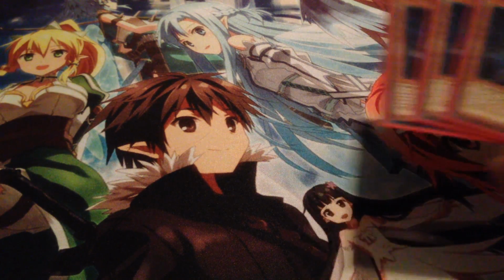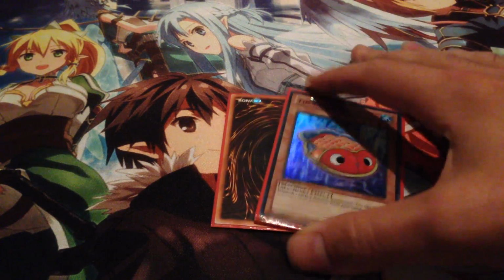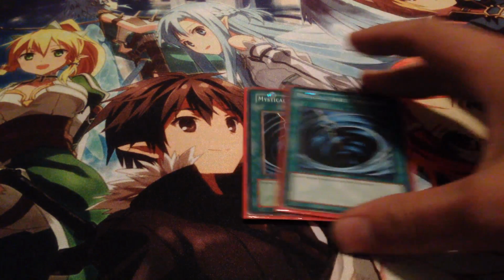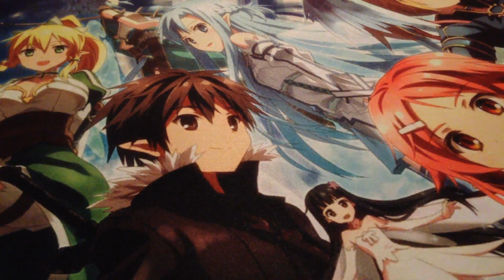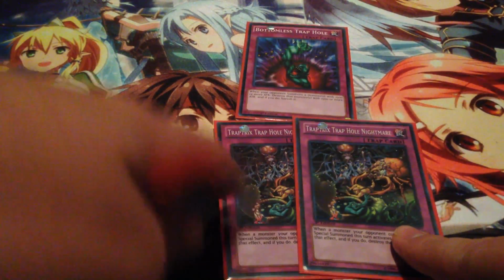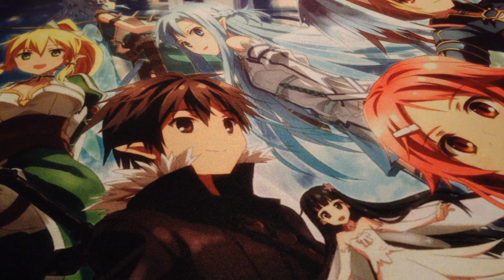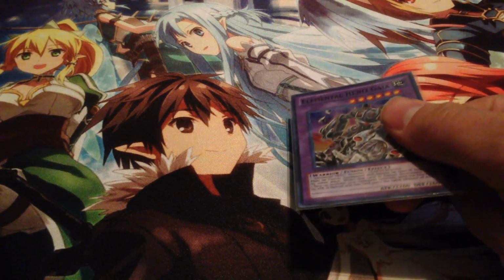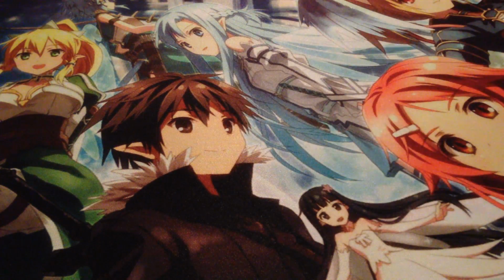Hero Traptrix Deck Profile: November 2015 Format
Tonight, I've got an update to my Hero Traptrix deck for the new format

Also please keep it classy in my comments, that's all I ask.